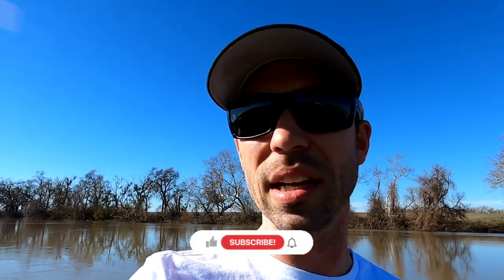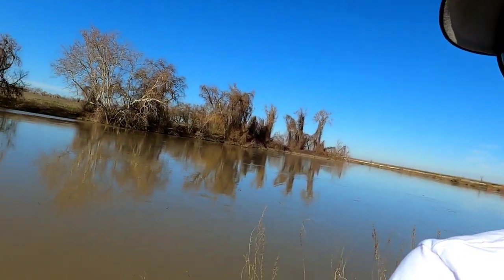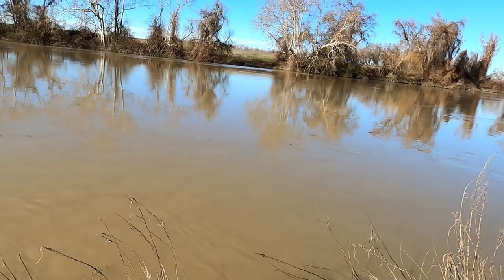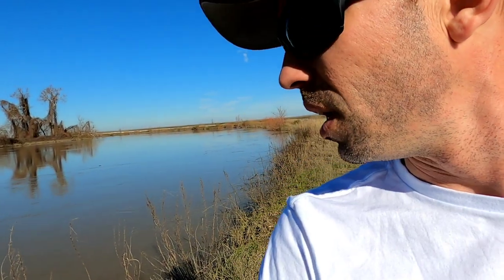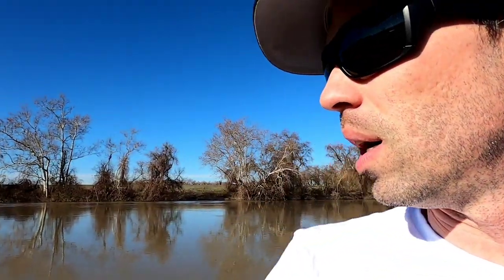Sturgeon fishing Sacramento River-knight's landing (REPORT)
Sturgeon scent dispenser